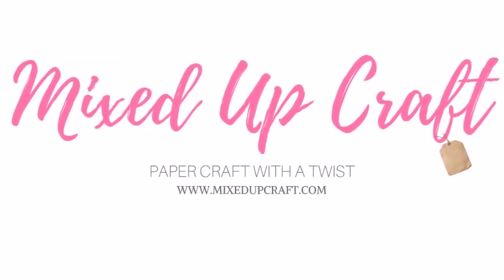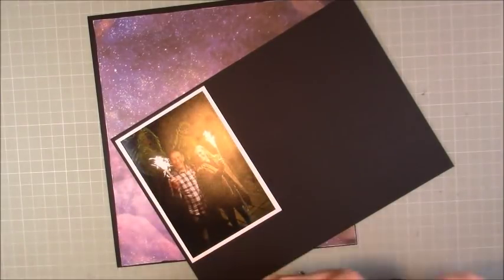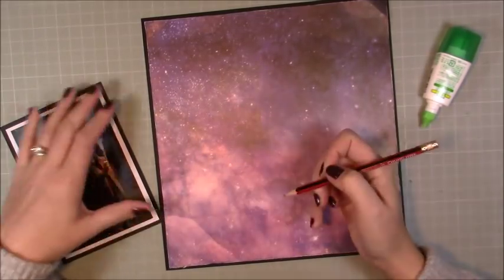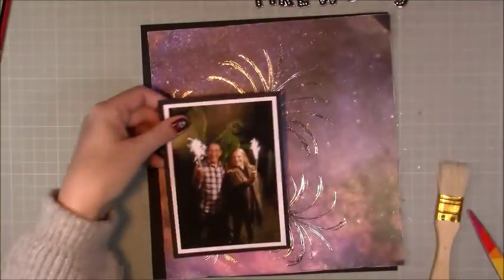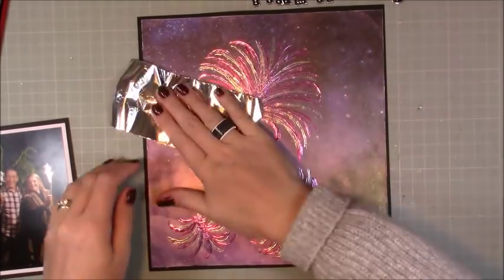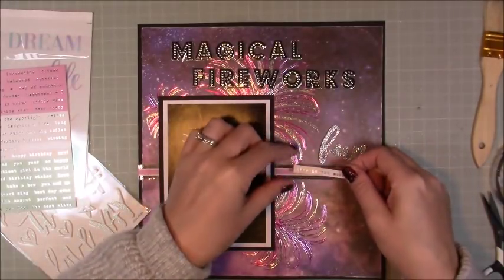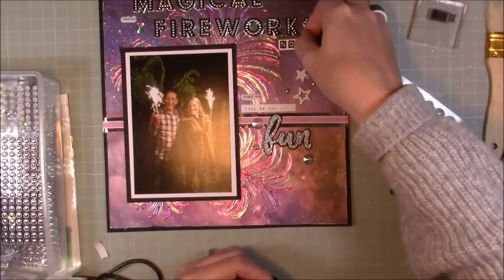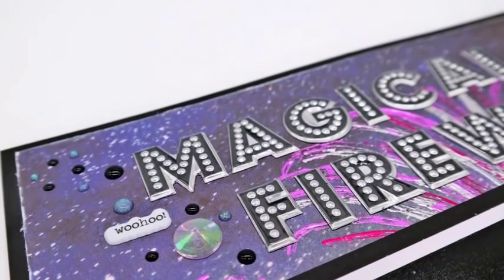Magical Fireworks Scrapbook Layout | Process Video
A quick Firework themed Scrapbook Layout using foils.

Sam